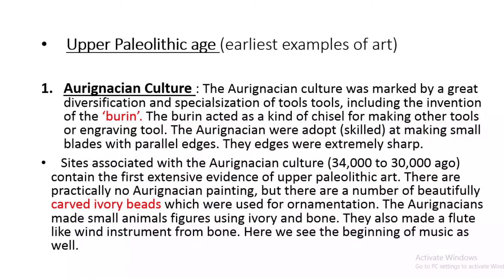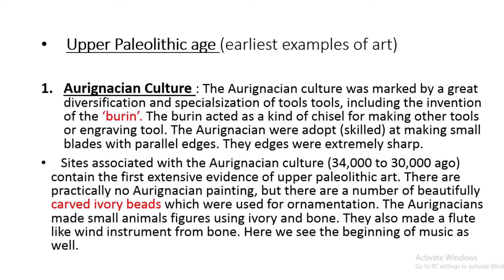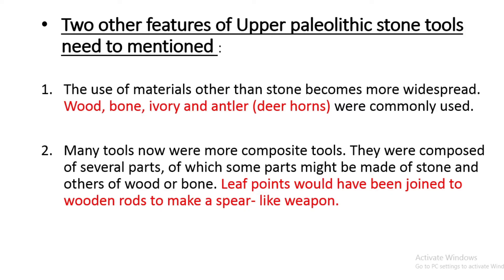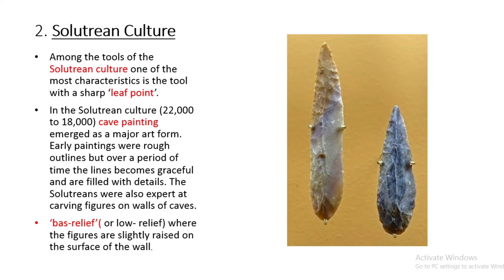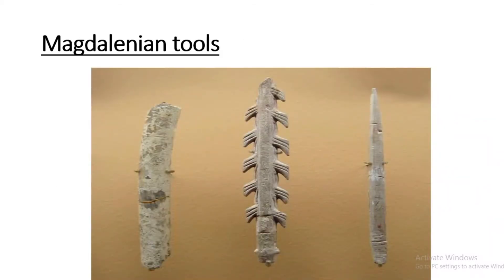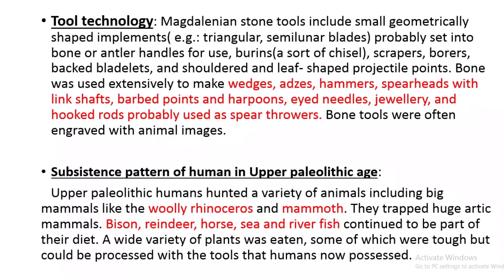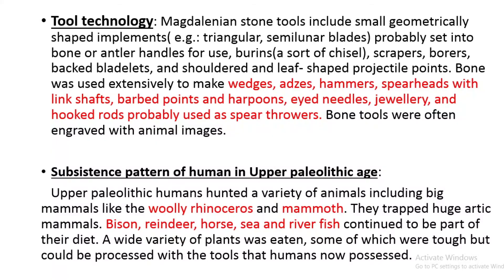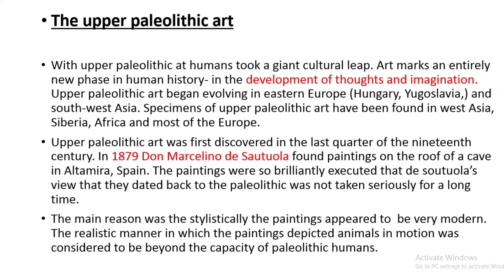Paleolithic Age/Early Social Formations/Chapter-2/Amar Farooqui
Stone Age, prehistoric cultural stage, or level of human development, characterized by the creation and use of stone tools. The Stone Age, whose origin coincides with the discovery of the oldest known stone tools, is usually divided into three separate periods— Paleolithic Period, Mesolithic Period, and Neolithic Period—based on the degree of sophistication in the fashioning and use of tools.